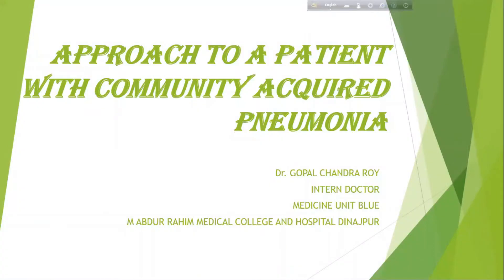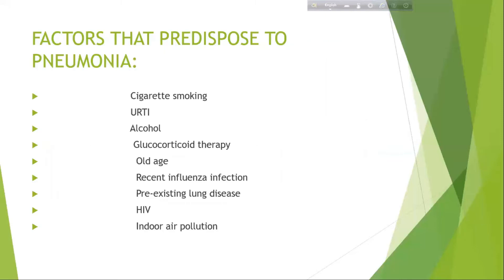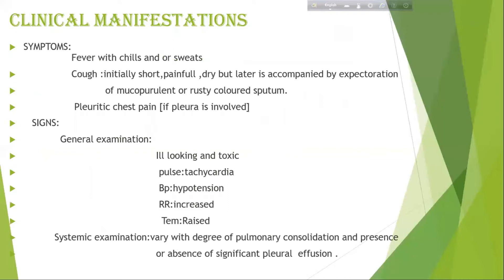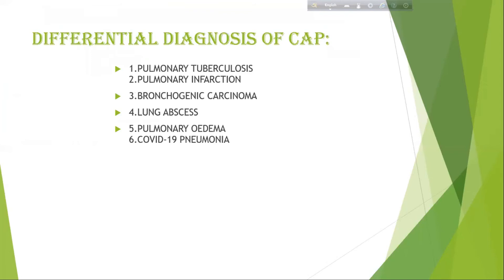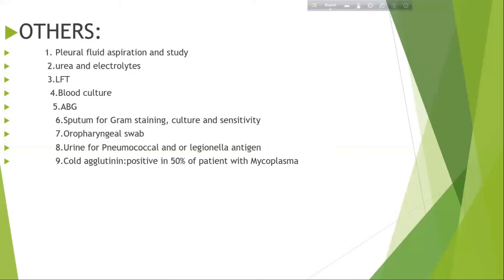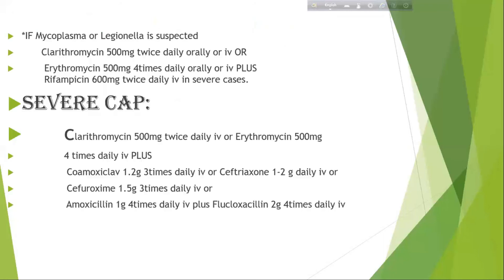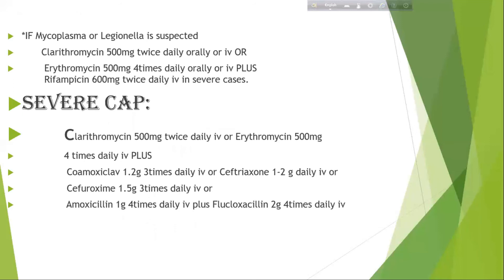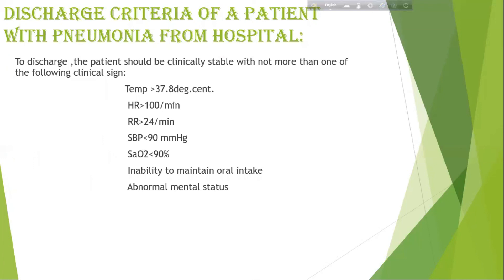Approach to Pneumonia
This is a medical educational video showing details about Approach to Pneumonia. This video also focused on its diagnosis and treatment.It also contains the complications that may occur if it is not properly treated.